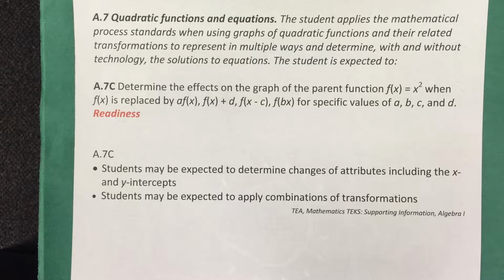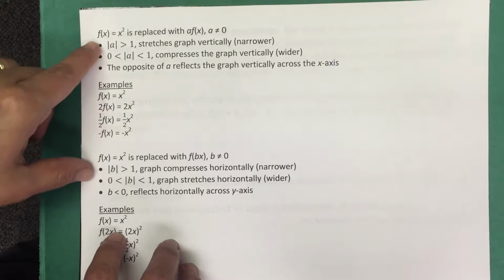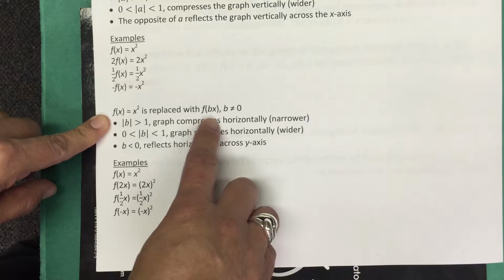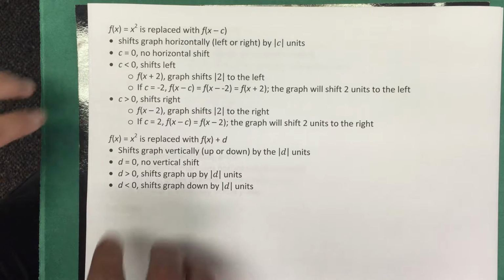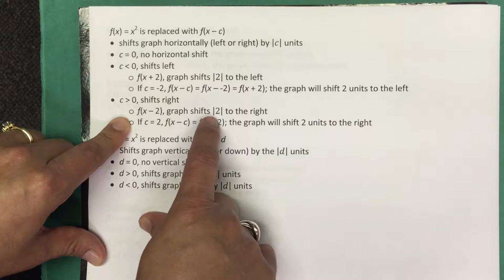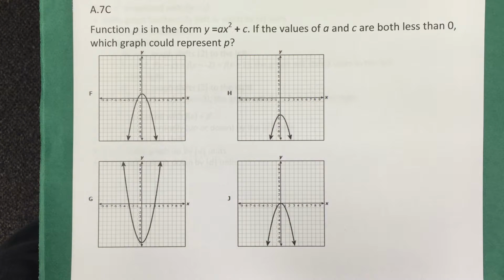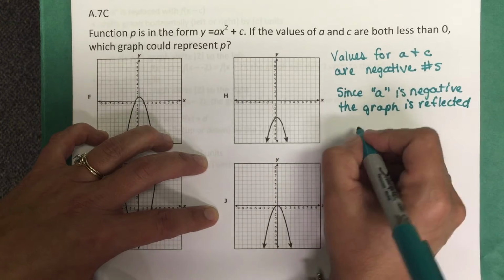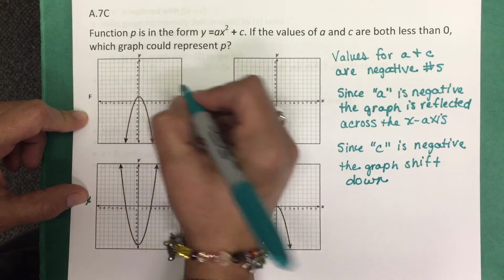A.7C Transformations of the Quadratic Parent Function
This video shows an example of how to apply transformations to the quadratic parent function.